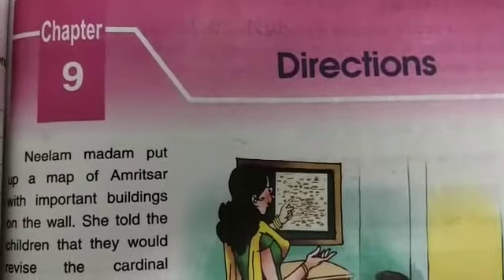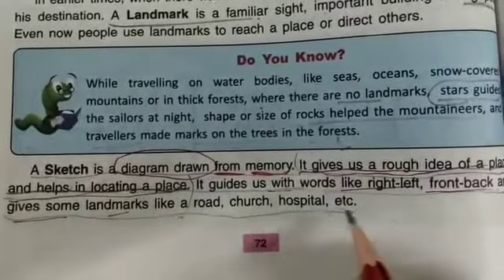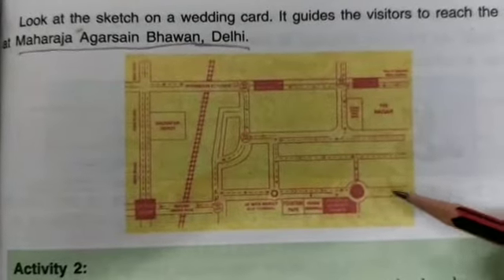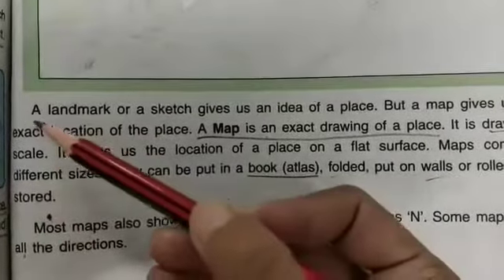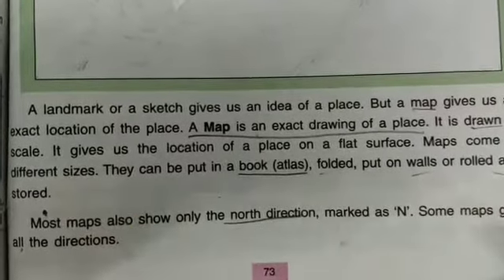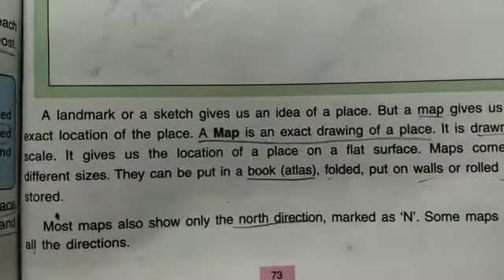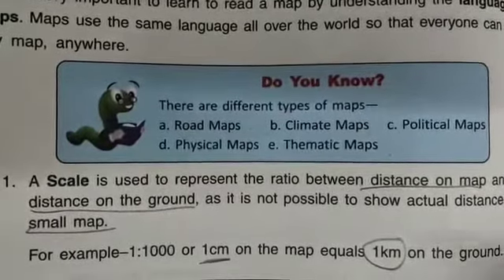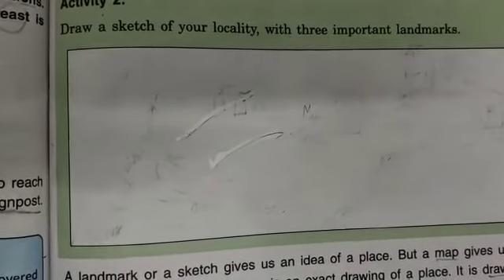DAV nahan,class 4 . Social science ,L 9 . Directions (part 4)